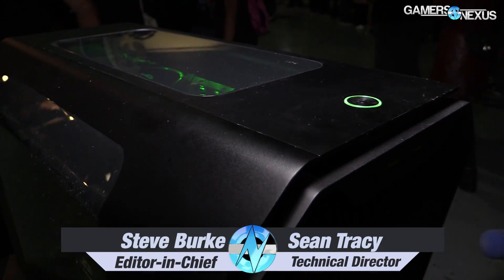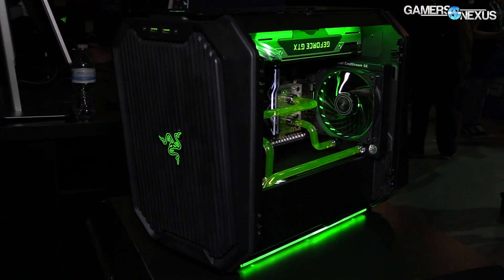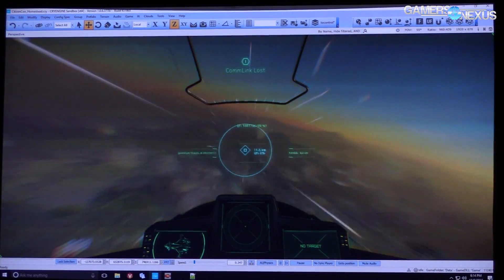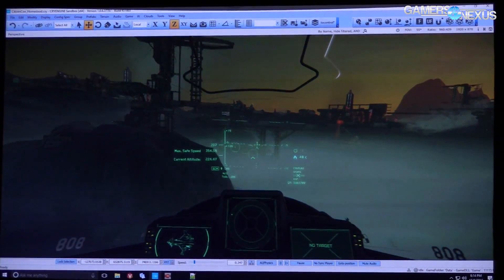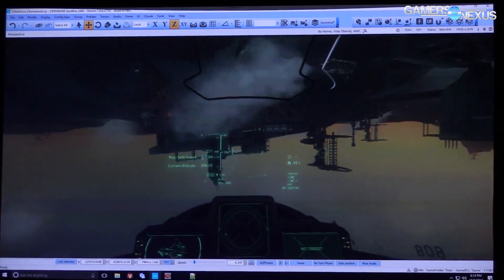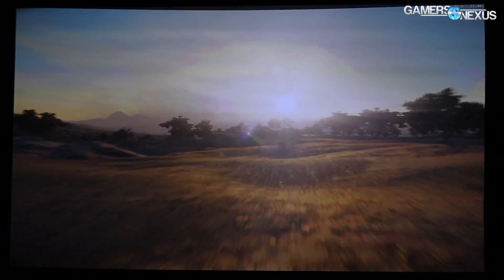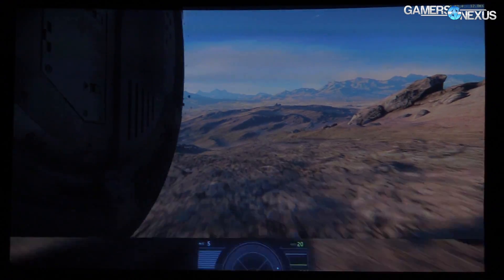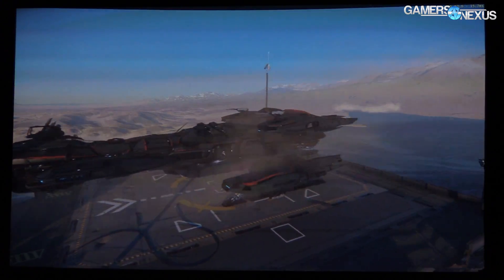Sean Tracy on CitizenCon Tech Demo: Parallax Occlusion Mapping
In this interview, we speak with Sean Tracy (tech director at CIG) about Star Citizen's use of parallax occlusion mapping for procedural planets generation v2, physics for rovers, and more.

Host: Steve Burke
Video: Keegan Gallick
Guest: Sean Tracy